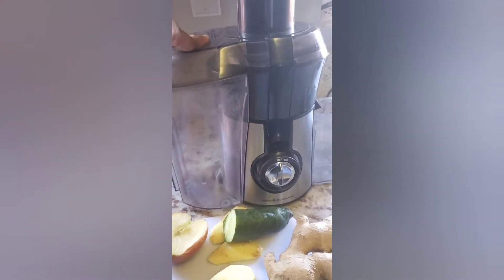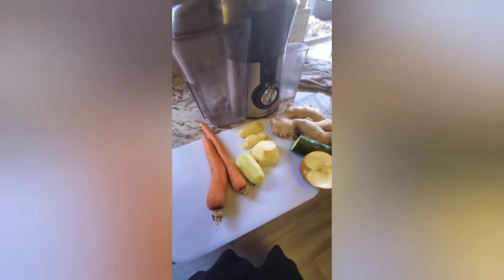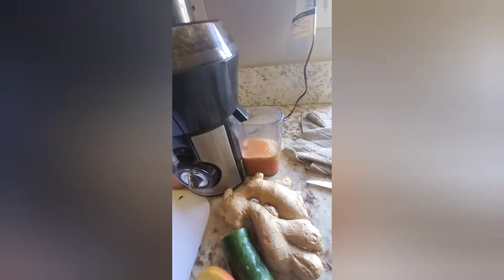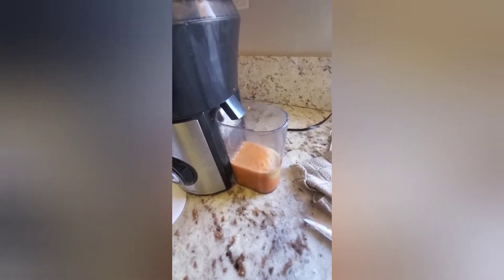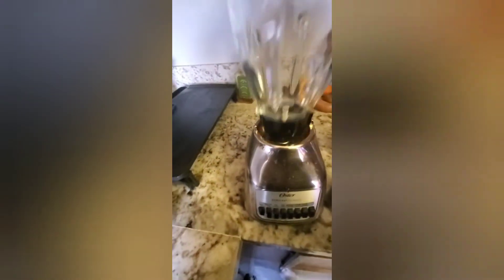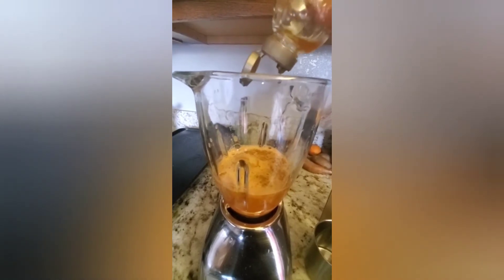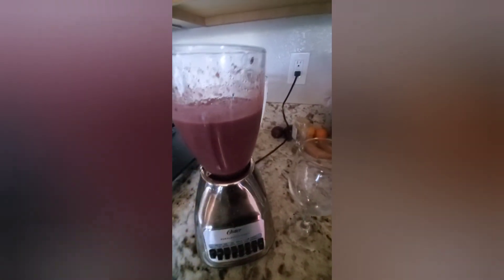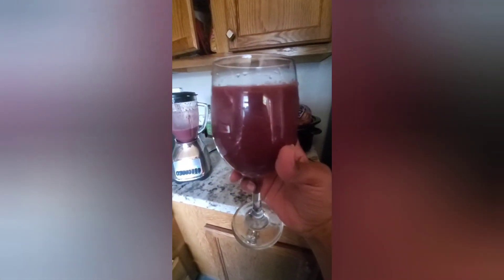Sista I use wanna Glow! JUICE ME BABY